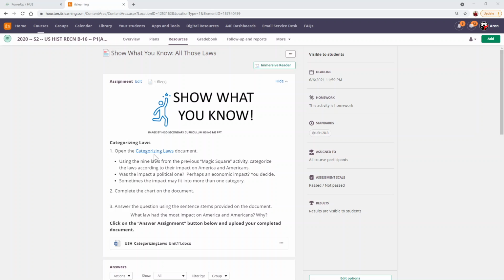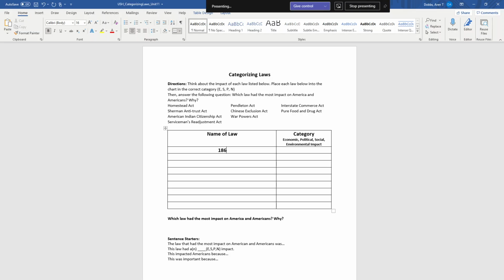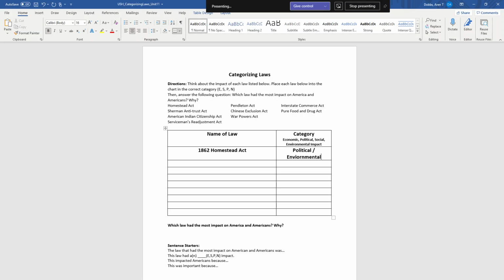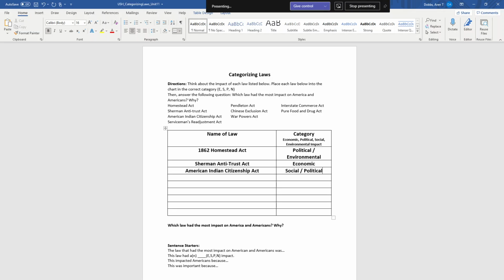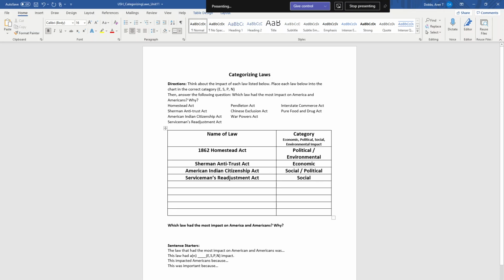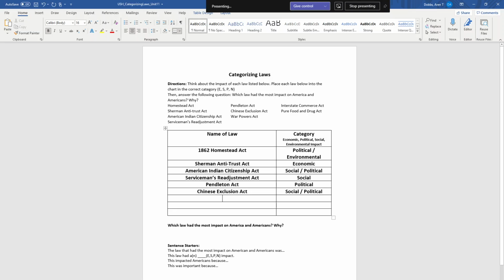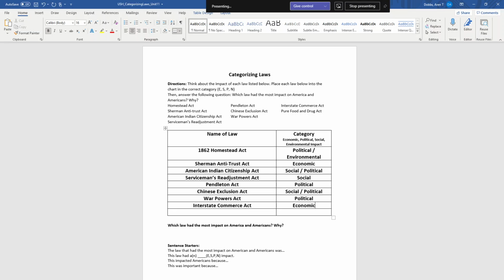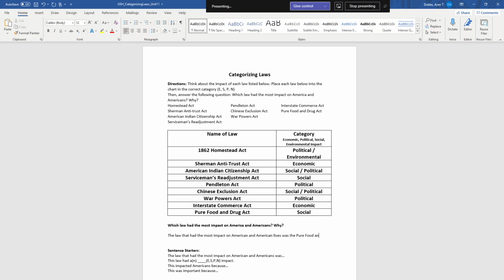Show What You Know: All Those Laws Guidance Video